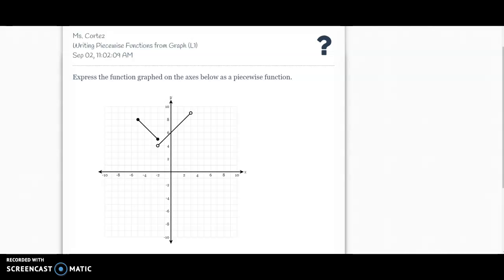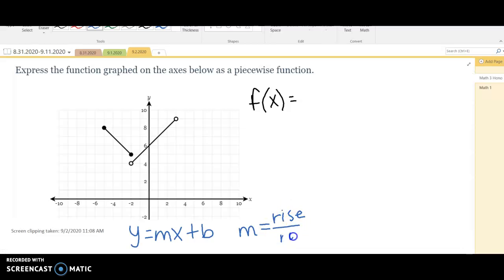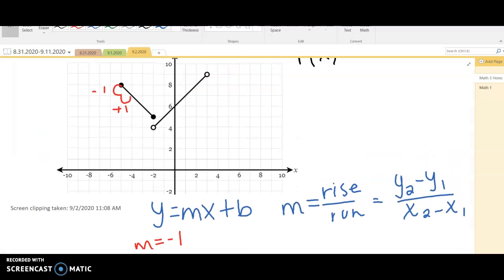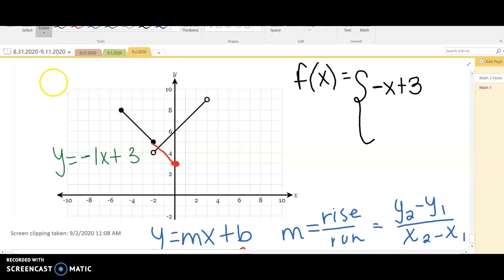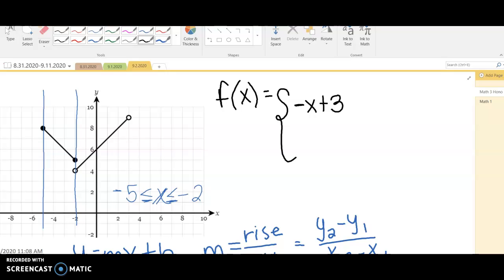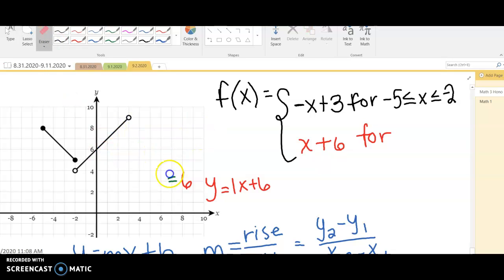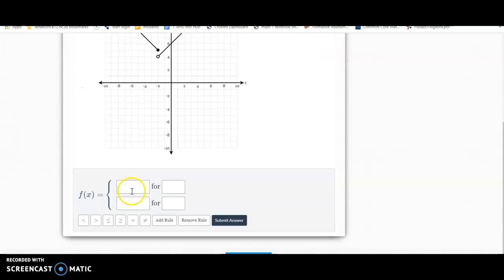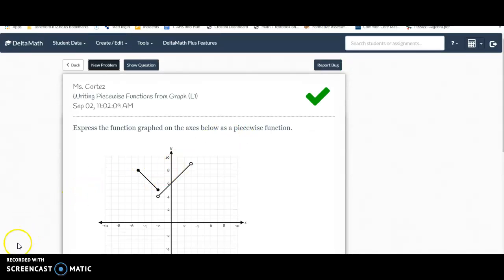Deltamath Writing Piecewise Functions from a Graph (L1)